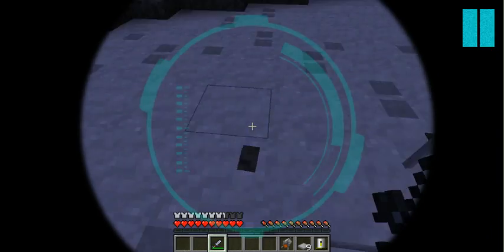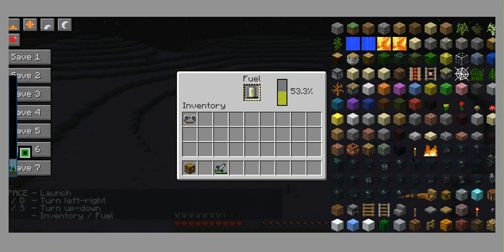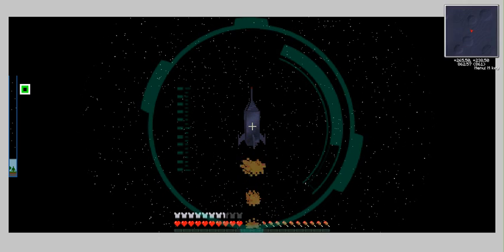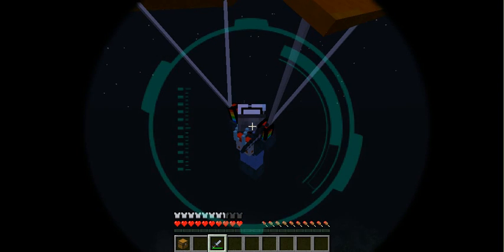Minecraft: Galacticraft Mod 2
in this short video i go from the moon back to earth